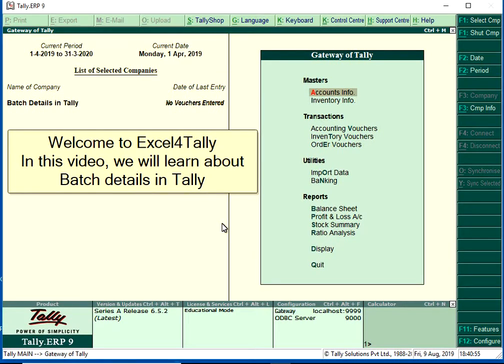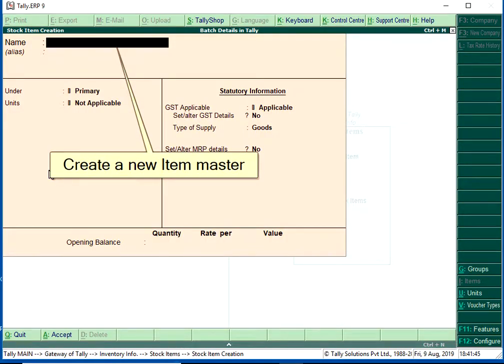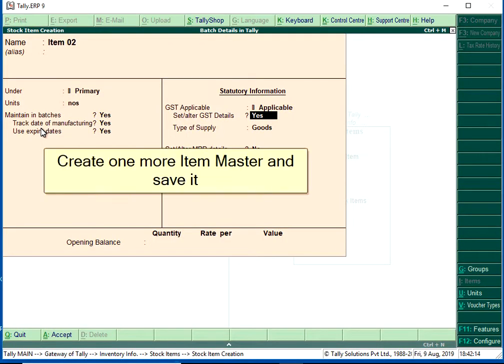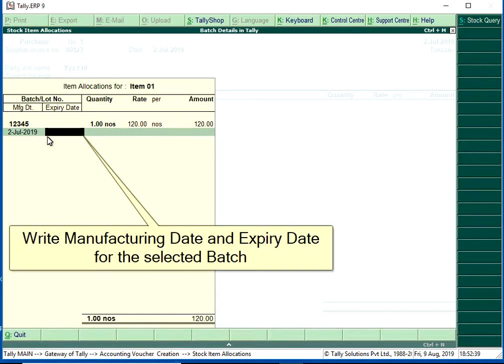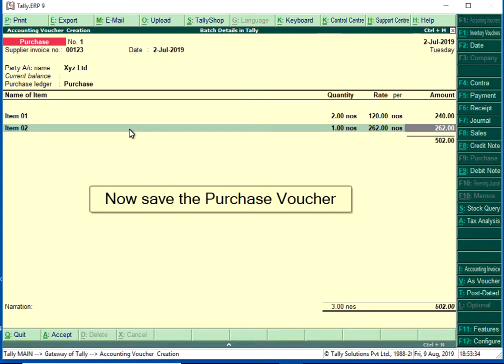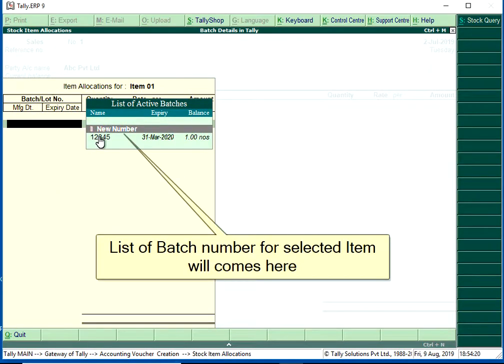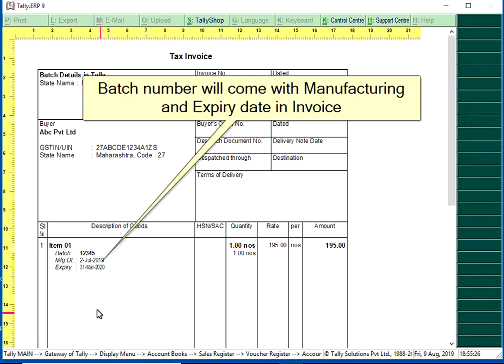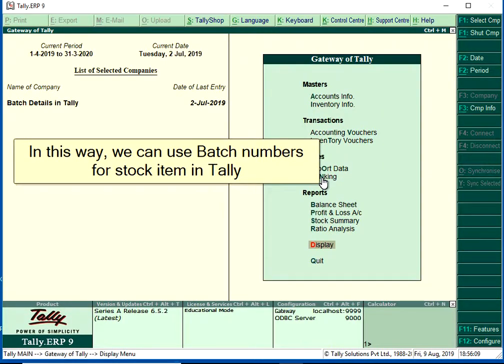TALLY BATCH WISE DETAILS | MAINTAIN BATCH WISE DETAILS IN TALLY | BATCH NUMBER IN TALLY ERP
TALLY BATCH WISE DETAILS | MAINTAIN BATCH WISE DETAILS IN TALLY | BATCH NUMBER IN TALLY | Tally Learning Video - TALLY TUTORIAL

In this video, we will learn about "HOW TO CHECK OUTSTANDING REPORT IN TALLY ERP 9"
Excel4Tally Tally Video Tutorial CHECK OUTSTANDING REPORT IN TALLY

tally tutorial,
Tally Videos,
tally shotcut videos,
Tally Prime Shortuct Videos,
Tally course,
Tally Accounting,
Tally GST,
Vocuher in Tally,
Vocher entry in tally,
tally telagu video
tally education,
tally prime education,
tally outstanding report,
tally outstanding,
tally report,
Report in tally,
batch wise IN TALLY,
batch wise details in Tally,
setting batch wise details in Tally,
configure batch wise details in tally.
enable batch wise in tally,
batch wise IN TALLY ERP,
batch wise details in Tally ERP,
setting batch wise details in Tally ERP,
configure batch wise details in tally eRP.
enable batch wise in tally ERP,
batch wise IN TALLY PRIME,
batch wise details in Tally PRIME,
setting batch wise details in Tally PRIME,
configure batch wise details in tally PRIME.
enable batch wise in tally PRIME,